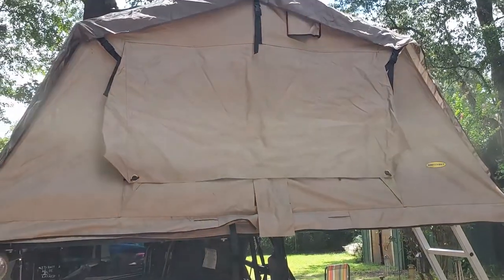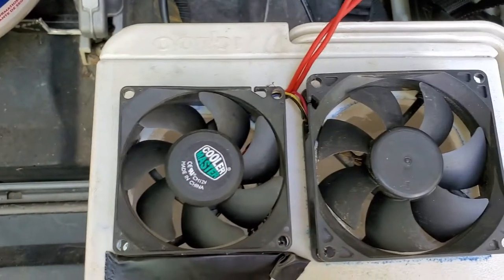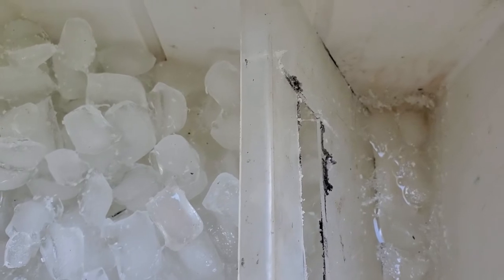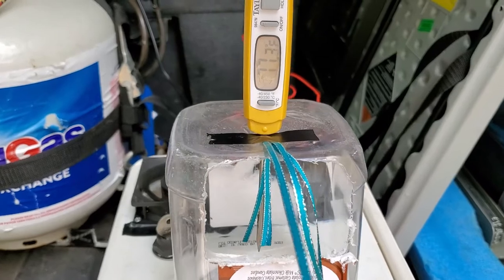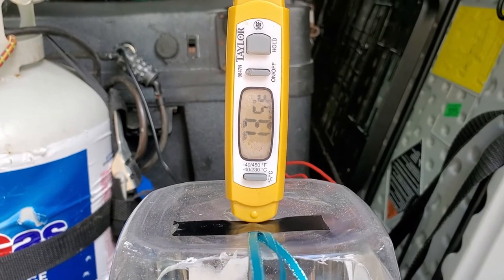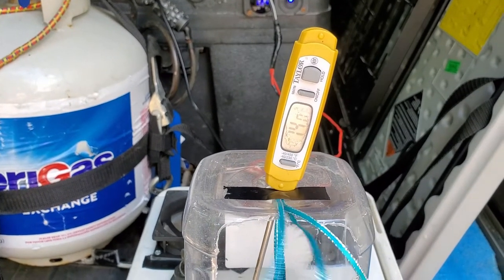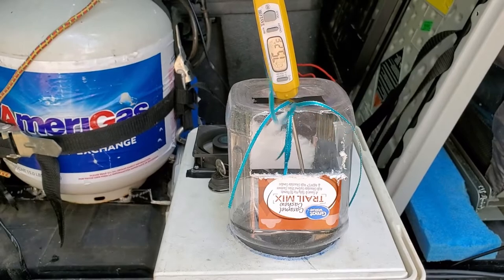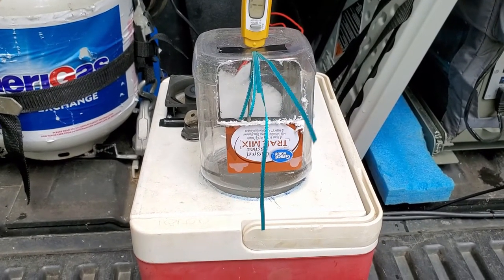Homemade Ice Chest Fan Cooler For the Roof Top Tent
Have junk , Will build something!

    I put this ice cooler fan system together to see if it might cool the Rooftop Tent in our Texas Heat. I did a little testing in this video sitting on the tailgate. Can we say " Tailgate Cooler"... LOL...

  I did get a 10 to 14 degree cooler air differance than outside air temperature.
If it gets down to 75 at night with this fan running I would think You could coll the tent down at least 5 degrees. More testing will be done with this fan in the Rooftop Tent.
Next video will be about this cooler tested in the Smittybilt Rooftop Tent.

200AMP SWITCH LINK

Mavic Mini Drone and kit with extra batteries (a must)

Inreach GPS COMBO

HQST MONO 200 WATT SOLAR PANELS AND 20 AMP CONTROL BOX

Smittybilt Overlander RoofTop Tent

Iceco 46VL Refrigorator/ Freezer with insulated cover

CANON T7 CAMERA KIT

Biult bar protien (keto friendly) bars

Big Duffel Bag We Use for our clothes.

RM RICOMAX Metal Detector for Adults & Kids - High-Accuracy
                             Metal Detector Waterproof LCD Display
                             [Pinpoint Function & Discrimination Mode & Distinctive Audio Prompt] 10 Inch Waterproof Search Coil
Optima Red Top Battery

Stanley power station, air compressor, jump start, usb charging

Coleman Two burner stove

Mr Heater Propane heater

4 gallon camp shower with hose and nozzle
Wolfwise shower/potty tent

w olfwise shower/potty tent

Mr. Heater Buddy Series Hose Assembly - 10-ft., Model# F273704

YI 4K+ Action Camera, Sports Cam with 4k/60fps Resolution, EIS,Voice Control, 12MP Raw Image

ArmadilloTek Vanguard Designed for Samsung Galaxy Note 10 / Note 10 5G Case (2019 Release) Military Grade Full-Body
                             Rugged with Kickstand Without Built-in Screen Protector - Black

Quest Chips Keto Freindly

X Bull 13000 lb winch

LED Lights I put under my rooftop tent

"Product prices and availability are accurate as of the date/time indicated and are subject to change.
Any price and availability information displayed on [relevant Amazon Site(s), as applicable] at the time
of purchase will apply to the purchase of this product."